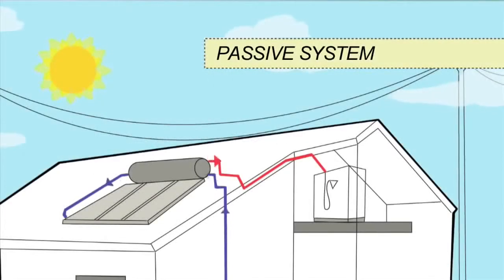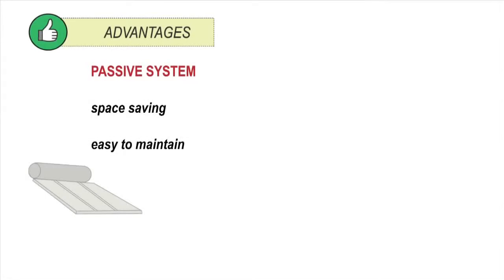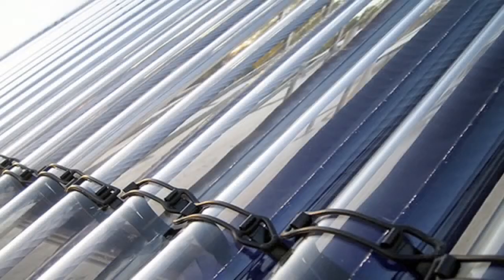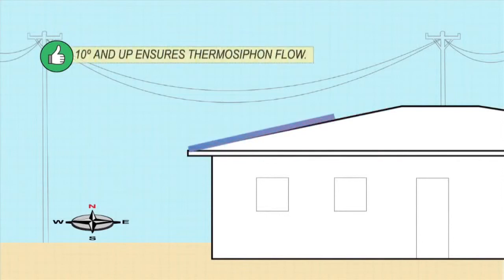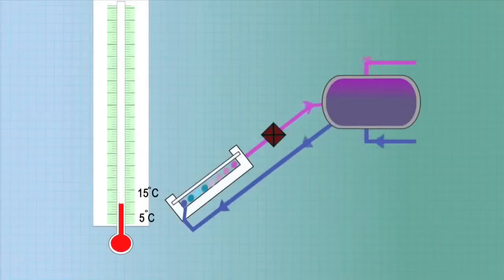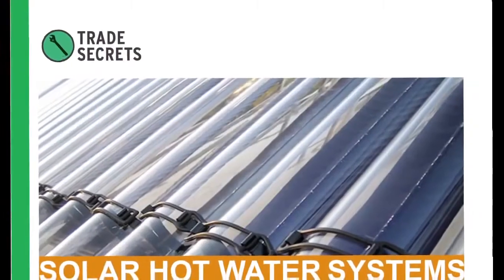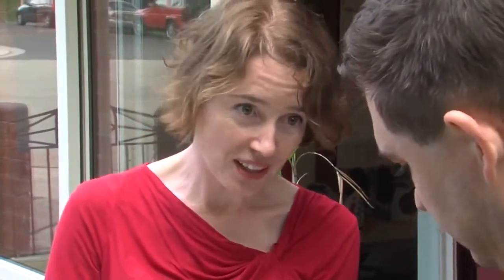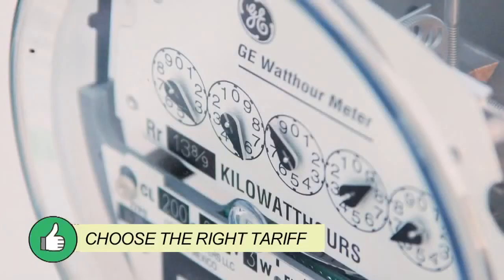Solar hot water heater system Kentville, NS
​How much do solar water heaters cost?  Who has the lowest prices in Alberta?  When you fill out the free and instant quote form on the upper left, we can give you an estimate that factors in the size of unit you'd need, the efficiency of the systems we sell, as well as prices, exclusive discounts, and projected annual savings.  Simply put, our goal is for it to be clear and obvious that purchasing a solar hot water heating system from us will be a smart move financially.  It should pay for itself right away, then give you an ever-increasing return as the months and years go by.